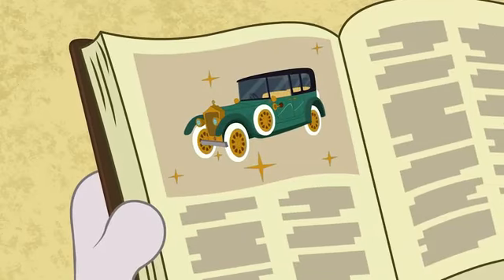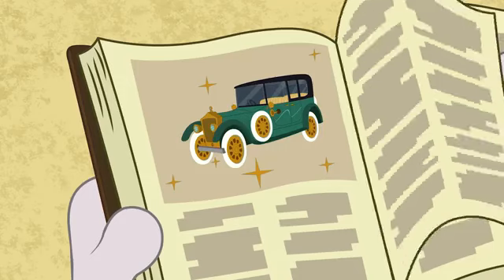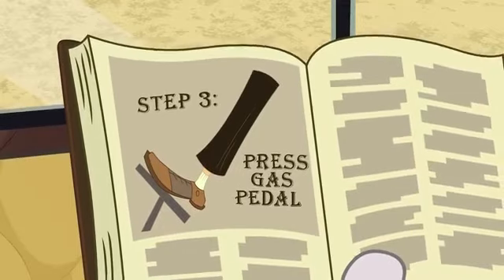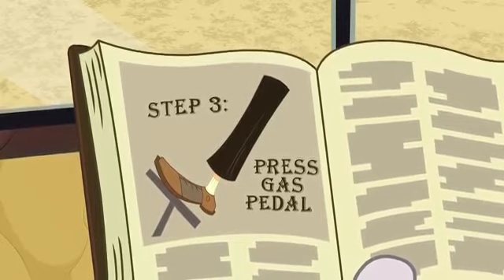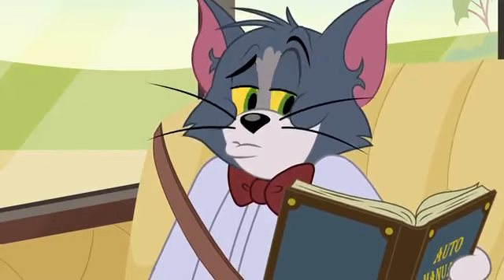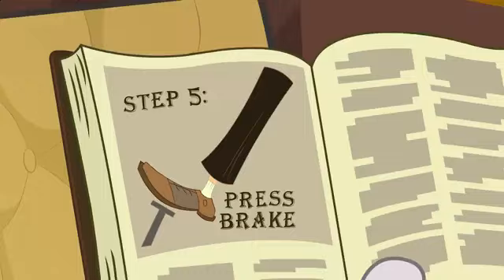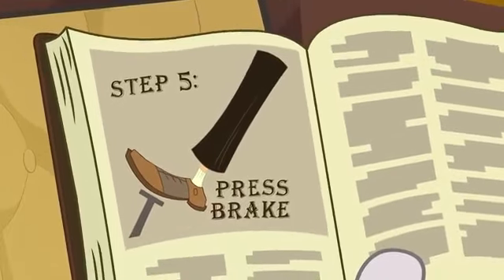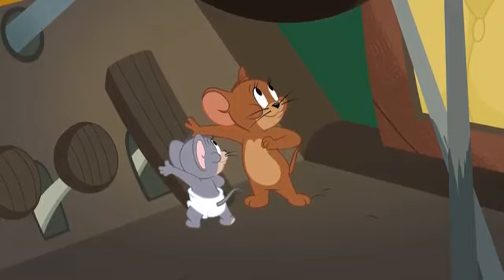Tom and Jerry the driving lesson episode 01